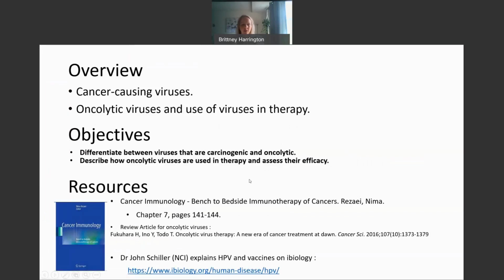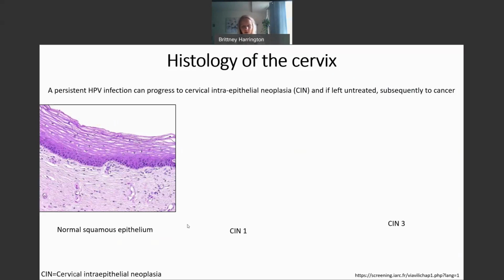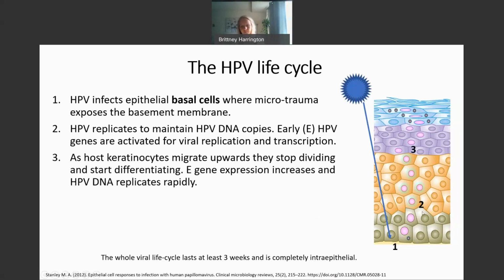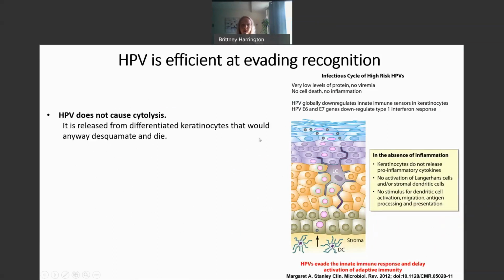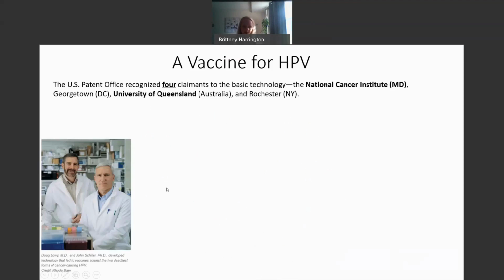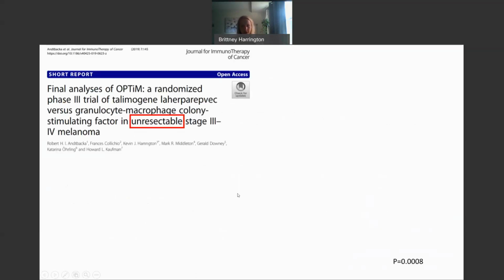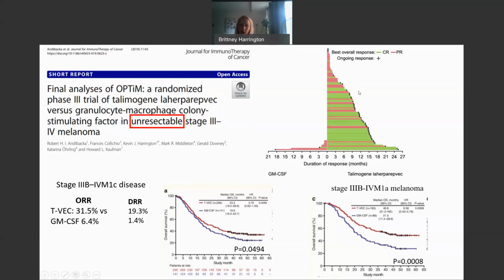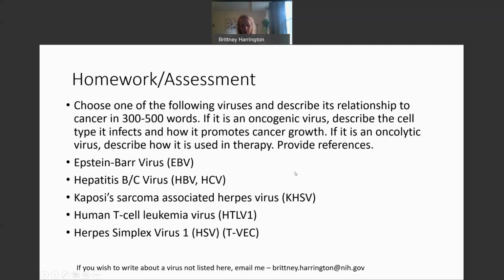Viruses and Cancer